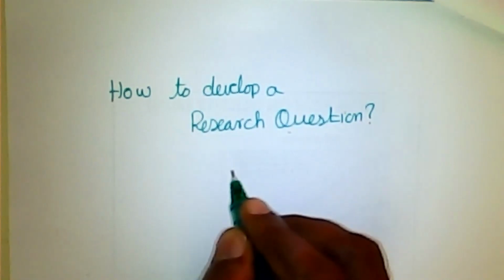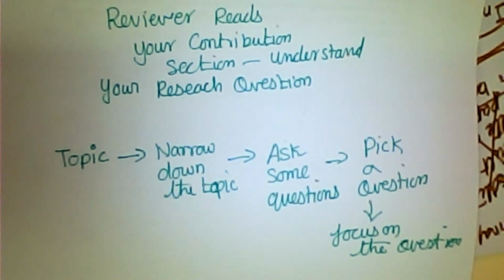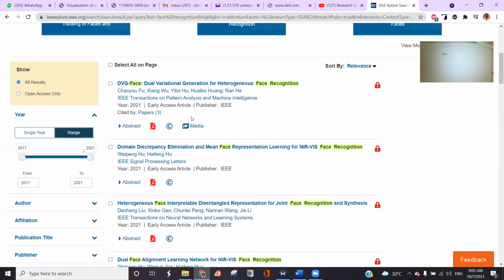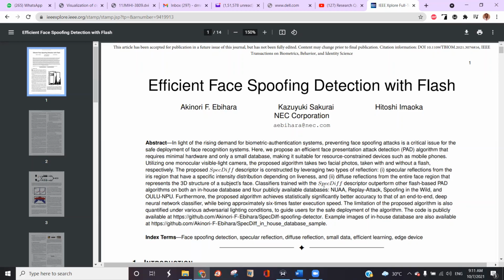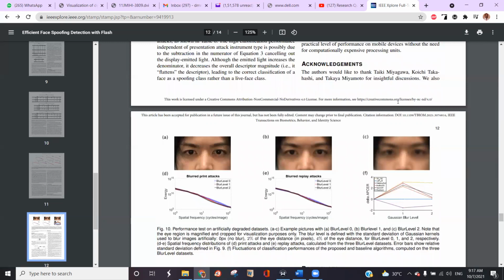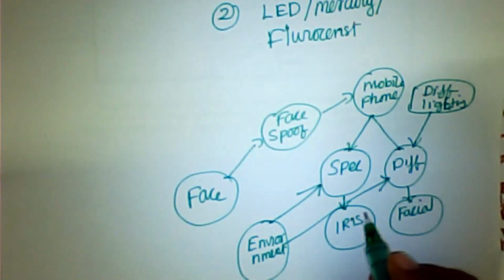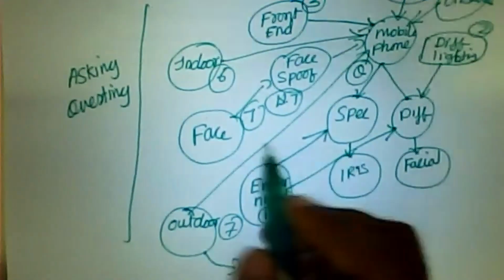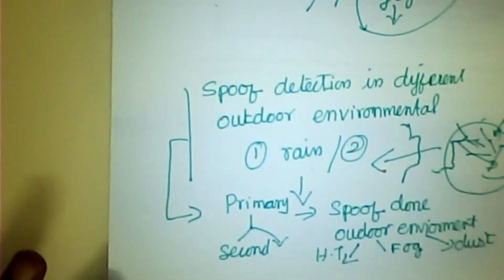How to write Research Questions